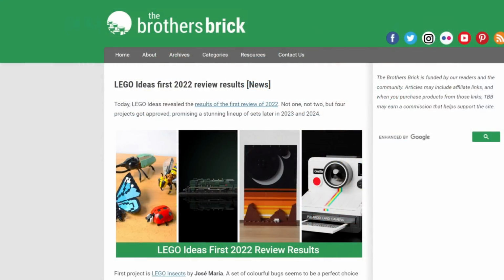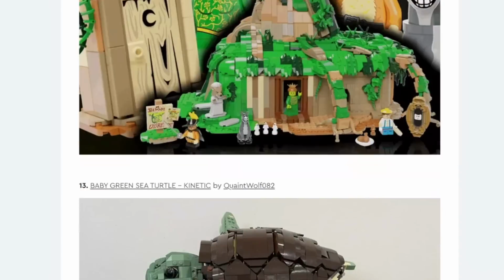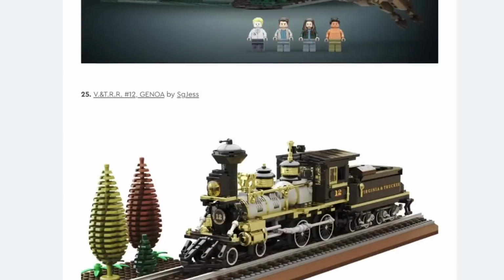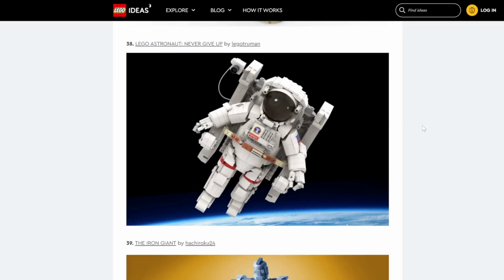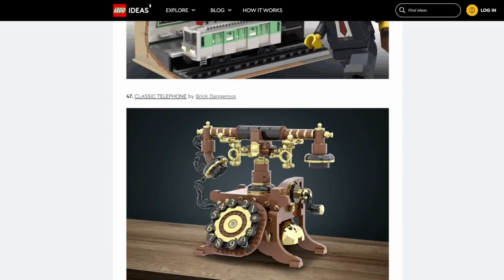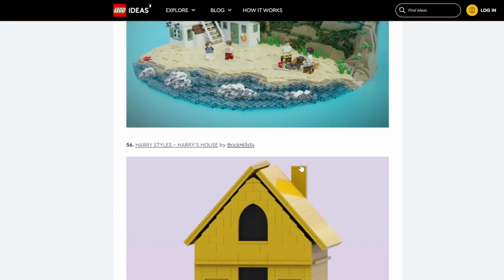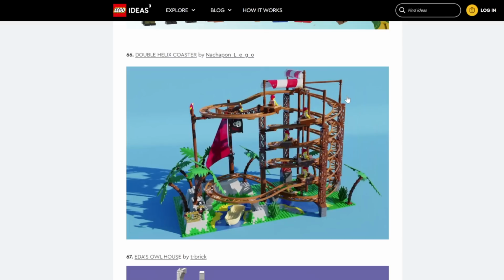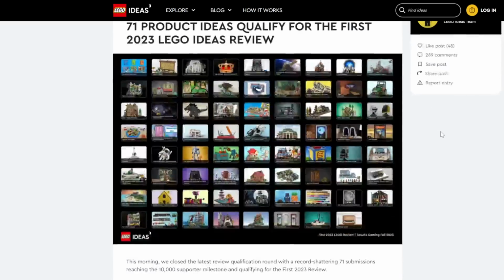Which is a LEGO Ideas 2025 set? 1st 2023 IDEAS Review!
Here's my thoughts on the LEGO Ideas First 2023 Review! 71 projects are here! Full post

0:00 Intro
0:32 LEGO Dr. Seuss
1:54 Sweet Honey
2:29 Botanical Garden
2:28 LEGO Crown
3:32 LEGO Stargate SG1
4:05 LEGO Roscosmos
4:39 LEGO Howl's Moving Castle
5:18 LEGO The Stargate
5:53 Medieval Seaside Market
6:20 Brick Boulevard
6:39 LEGO Comic Store
6:51 LEGO Shrek's Swamp
8:24 LEGO Baby Sea Turtle
9:05 LEGO Humpback Whale
9:42 LEGO Shrek IDEAS 2
10:22 LEGO Brooklyn 99
11:00 LED LAMP
11:40 Bricks Coffee
11:49 LEGO Creek Saw Mill
12:23 LEGO Hollow Knight
13:14 LEGO Godzilla
14:03 Claus Toys
14:19 LEGO Where's Waldo
15:26 LEGO Twilight Cullen House
16:24 Genoa Train
16:52 River Side Lodge
17:03 LEGO Daft Punk The Robots
17:16 LEGO Settlers of Catan
17:30 LEGO Monsters Inc.
18:41 Ijinai Family House
19:21 Multi-Tool
20:05 LEGO Portal Gun
20:53 LEGOLAND Central Station
21:17 LEGO E.T. The Extra-Terrestrial
22:19 Amethyst Geode
22:51 LEGO The Scream Painting
23:17 U Liotru Elephant Fountain
24:01 LEGO Astronaut
24:28 LEGO The Iron Giant
25:18 Robotic Mech Factory
25:52 LEGO Bluey
26:35 LEGO Naruto Ramen Shop
28:00 LEGO Ducktales Money Bin
29:05 LEGO Bionicle Toa Head Statue
30:06 LEGO Deejay Chiama Italia
30:49 LEGO Metropolitan Train
31:32 LEGO Classic Telephone
32:29 LEGO Wednesday Ophelia Hall
34:18 LEGO Narnia
35:33 LEGO Stardew Valley
36:11 LEGO Parks and Recreation
36:58 Antique Cabinet
37:27 LEGO Gilmore Girls
38:05 Cool Runnings
39:57 LEGO One Direction
40:56 LEGO Harry Styles
41:36 LEGO Blackpink
42:30 Lantern in the Wind
addams family
43:51 LEGO Spongebob Bikini Bottom
44:36 Bricklink LEGO Color Table
The Moon
45:59 LEGO Taylor Swift Lover House
47:44 LEGO Ice Cream Parlor
47:51 LEGO Elf The Movie
48:37 LEGO Double Helix Coaster
49:13 LEGO Owl House
50:47 Wizard's Hut
51:37 LEGO Hourglass
52:09 LEGO Shrimping Boat
52:36 Vintage Radio
53:08 Final Verdict

COMMENT RULES:
1) Treat others with respect. Disagreement and criticism is always welcome.
2) Do not REVEAL the private personal details of any person, or else you will be banned.